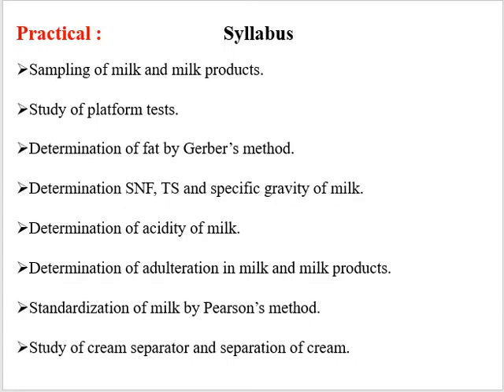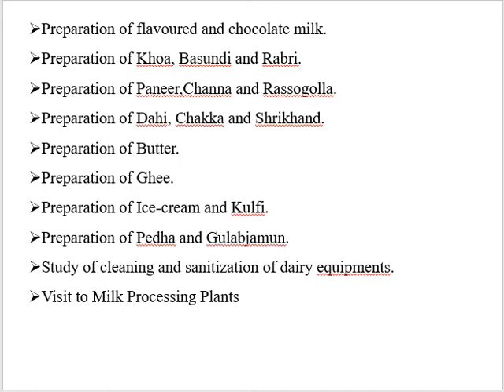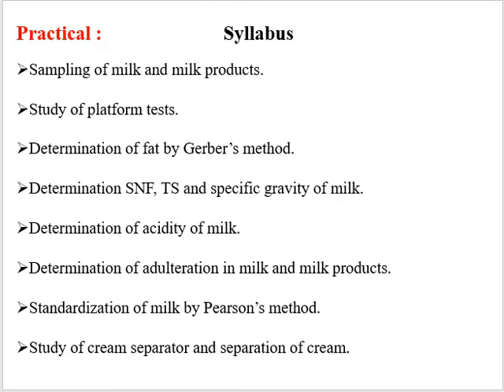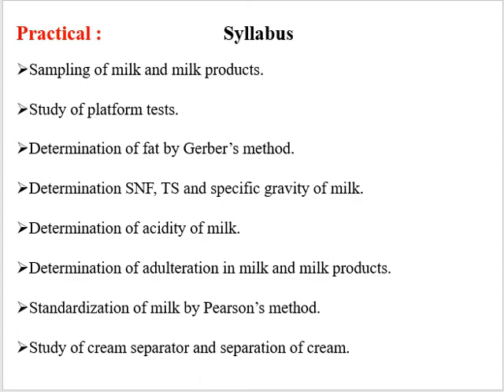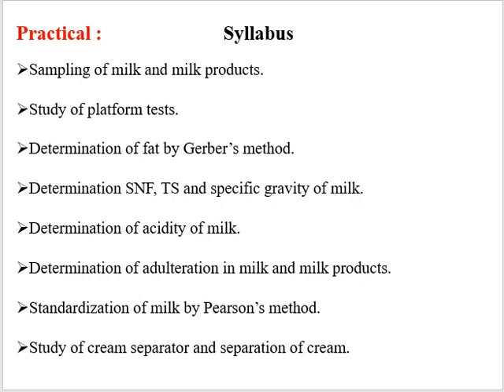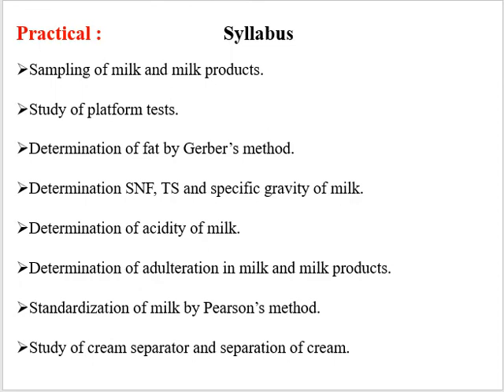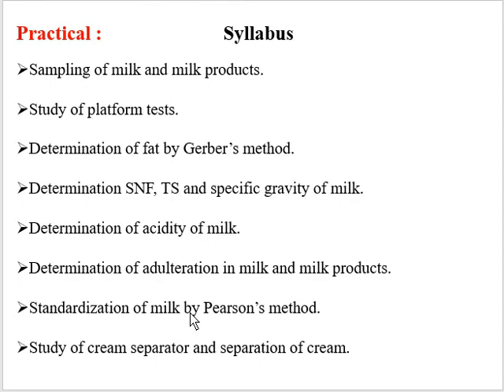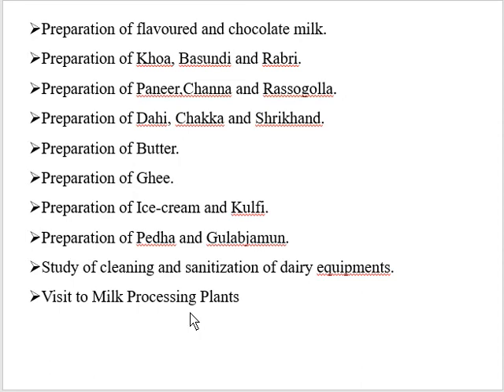AHDS-353 Practical Syllabus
Presented By
Dr.K.D.More
Assistant Professor
Dept of AHDS
K.K.Wagh College of Agriculture,Nashik